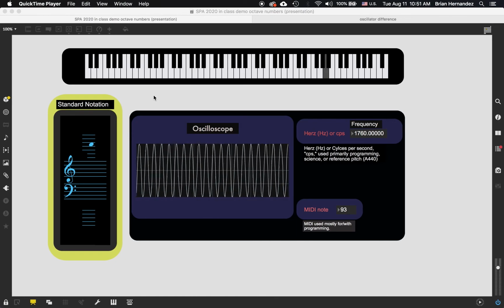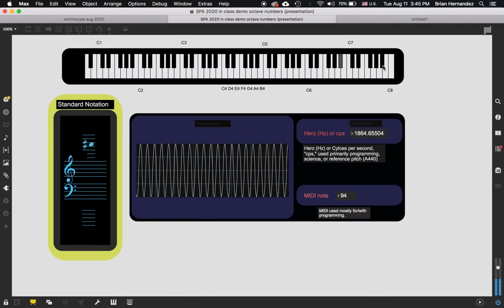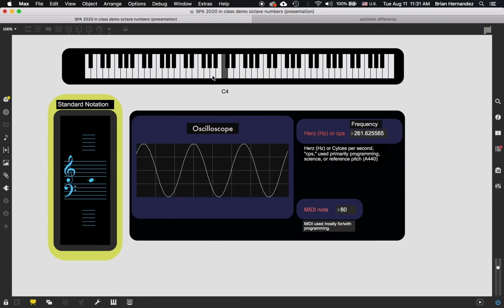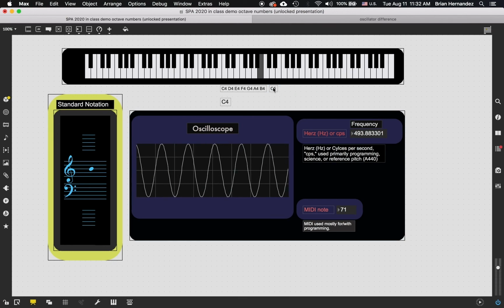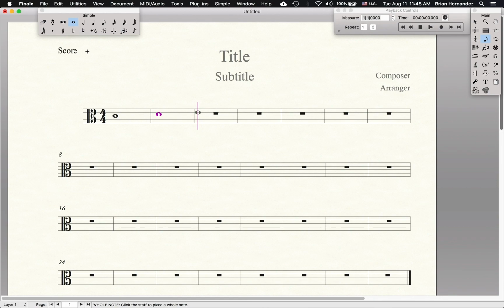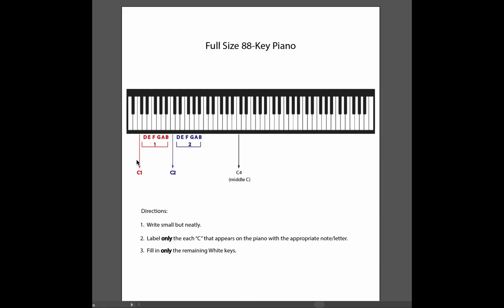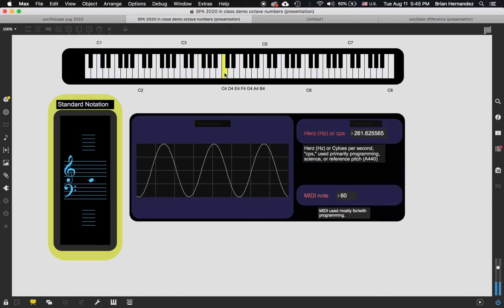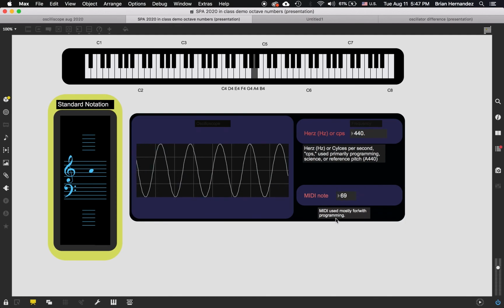SPA Week 2 Aug 2020 Octave Numbers